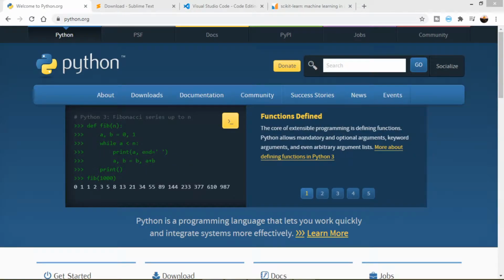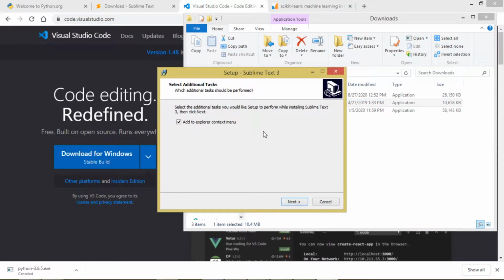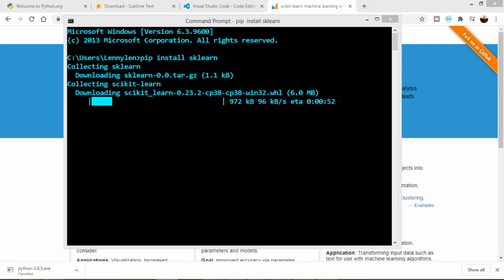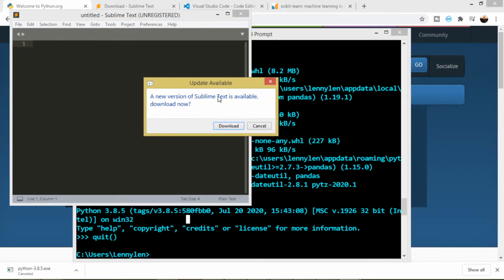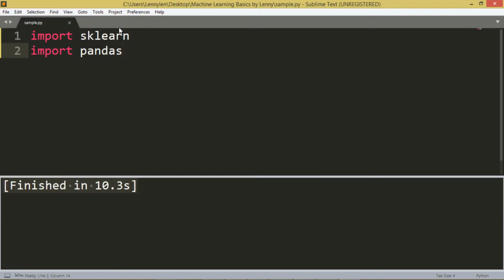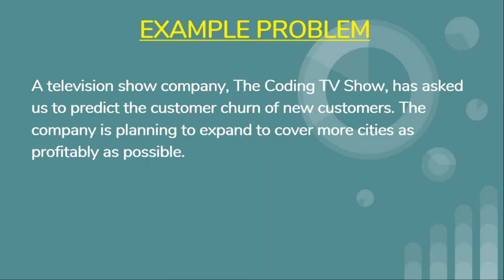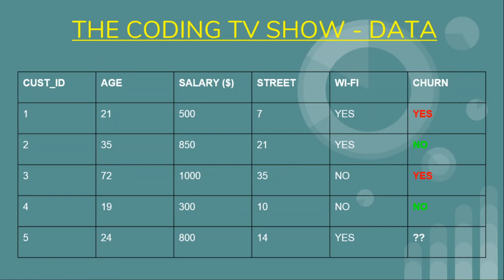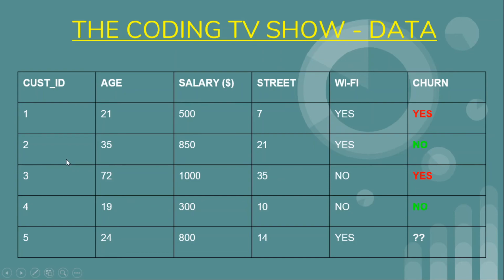Part 3 - The Tools and Requirements for Machine Learning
In this video, we will gather all the tool we need to create a Machine Learning Model. Also, we will talk about the Machine Learning Project that we will be building throughout the series.